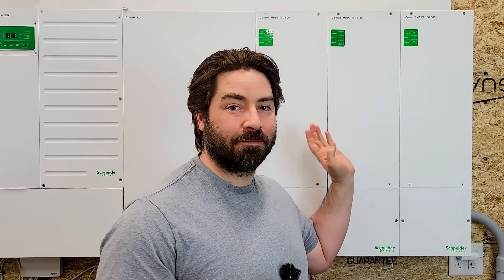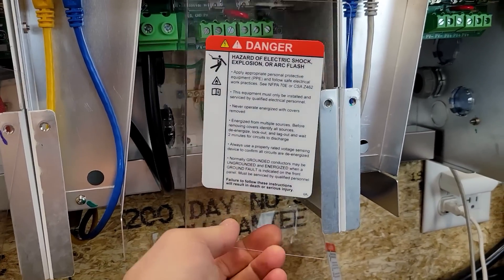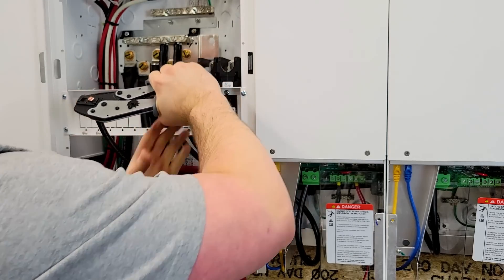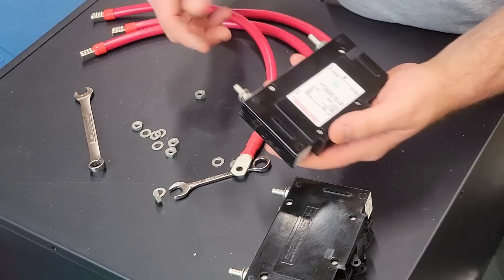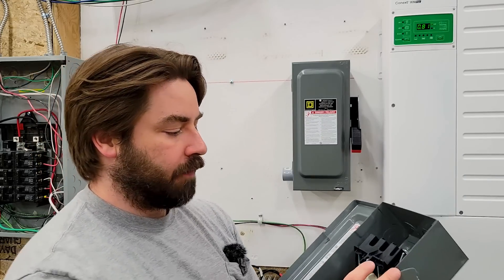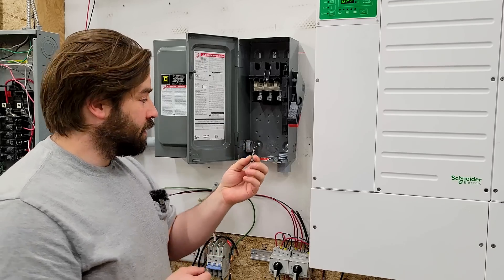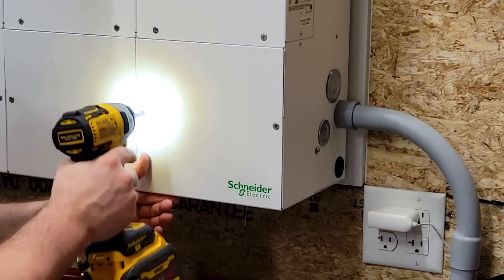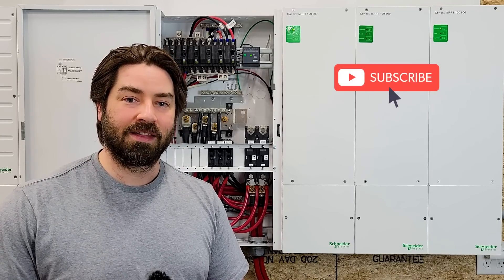Installing 300 Amps of Solar Charge Controllers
I'm installing 3 solar MPPT charge controllers into my Schneider off grid system.  Each of these MPPT charge controllers can accept up to 600 Volts from the PV array, and charge the battery at 100 Amps.  Schneider is known for it's industrial equipment, and these charge controllers are no different.  These can run at full load (100A) continuous in an environment up to 40°C (104°F).

6-32 1/4" screws for circuit breaker

Solar disconnect switch (Square D, HU361)

SPD, Surge Protection Device, Midnite Solar, 600VDC

Ring terminals, 1/4" x 2AWG

Temco Hydraulic crimper